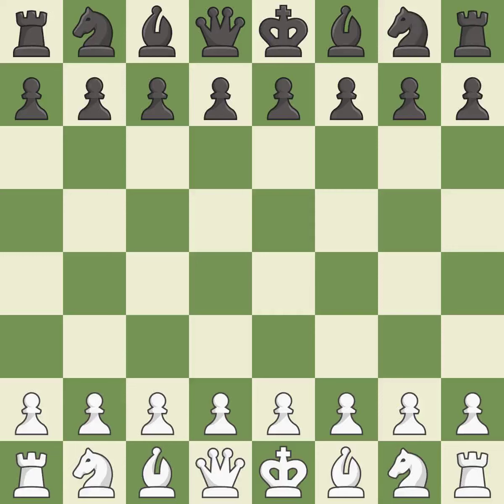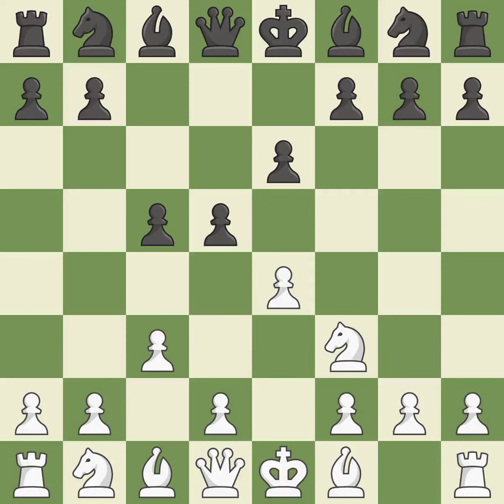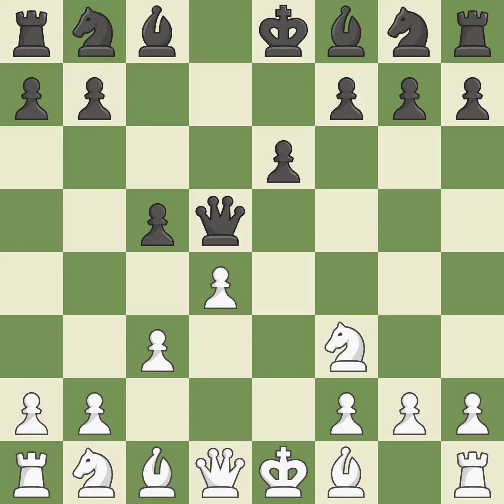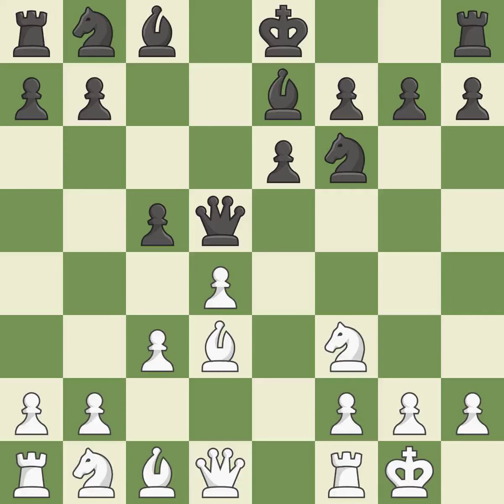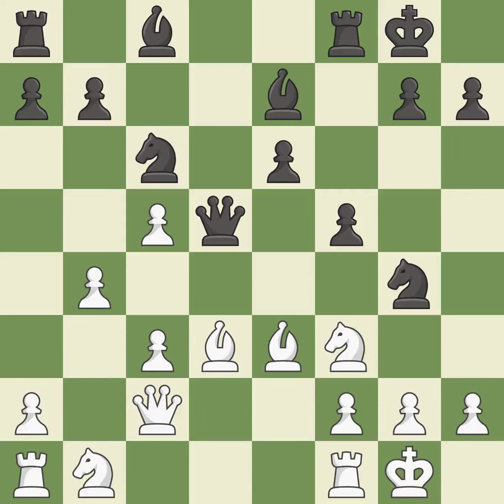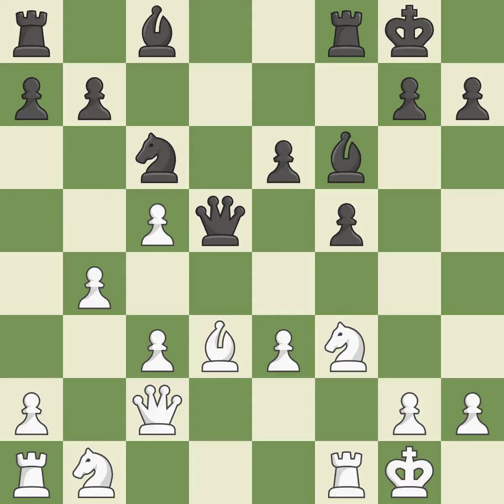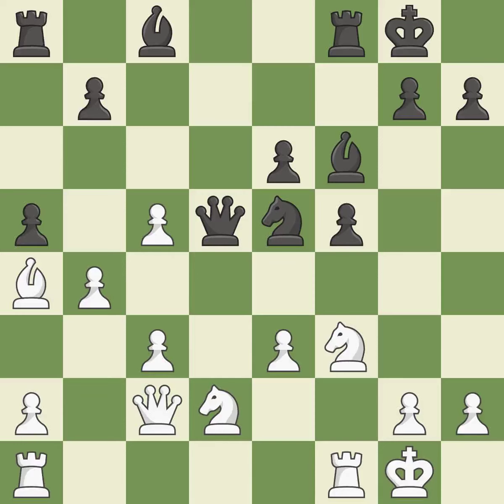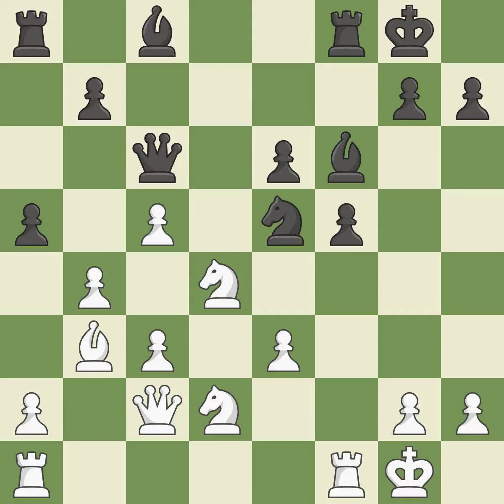White Naiditsch Arkadij (GER), Black Nikolov Momchil (BUL),Sicilian Defense: Alapin Variation, Barm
Sicilian Defense: Alapin Variation, Barmen Defense, 4.d4 Nf6 5.Nf3 e6, Event Ch Europe (juniors) (under 12), Site Tallinn (Estonia), Date 1997, Round 2, White Naiditsch Arkadij (GER), Black Nikolov Momchil (BUL), Result 1/2-1/2, ECO B22, WhiteElo 2175, BlackElo 2446, PlyCount 34, EventDate 1997